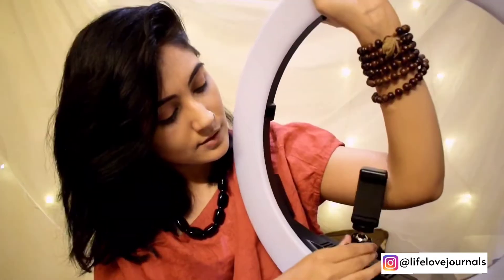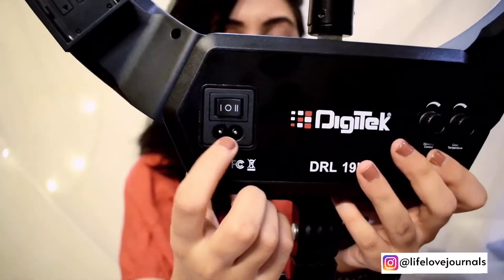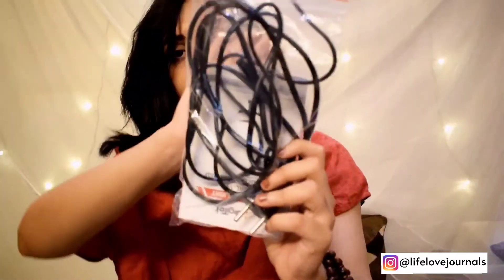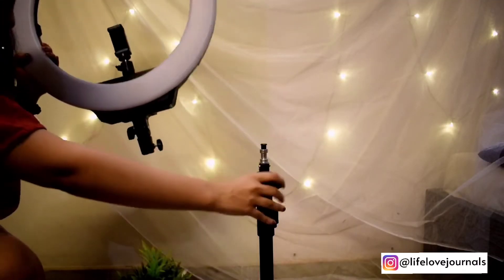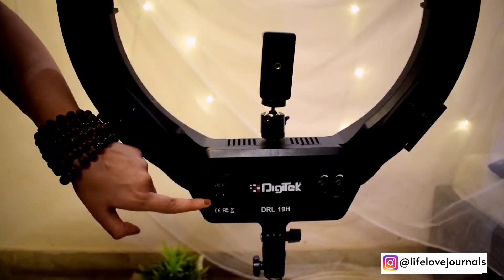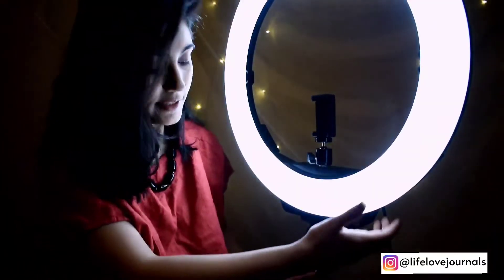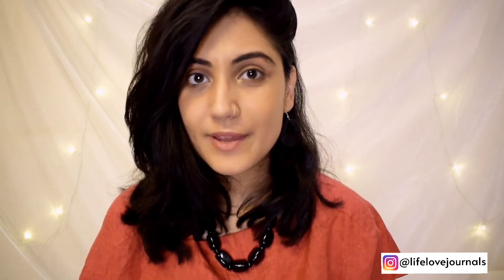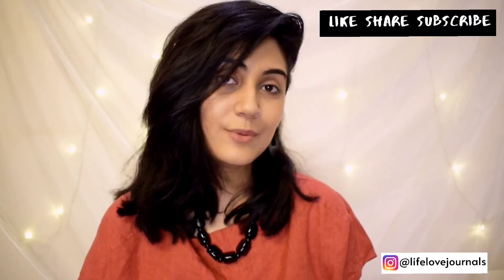RING LIGHT UNBOXING| Best Quality Ring Light| DIGITEK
Hi guys!

I'm here today for the unboxing and first impressions of the digitek ring light that is so much in trend these days for influencers and youtubers. Everyone seems to want a ring light, but it's hard to determine which ring light to buy as market is full of them in all sizes and prices. So I did all the research and found the perfect digitek ring light that can be used by any and everyone in the influencing industry. In this video I have done the unboxing and demonstrated how to set it up the digitek ring light and shown the different effects with different light settings. Do check it out!

Have a lovely life :)